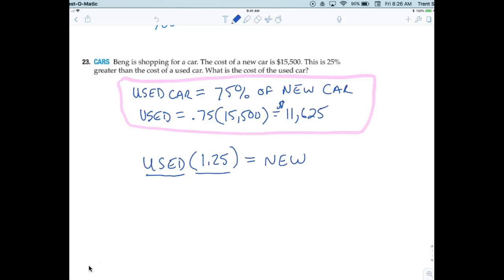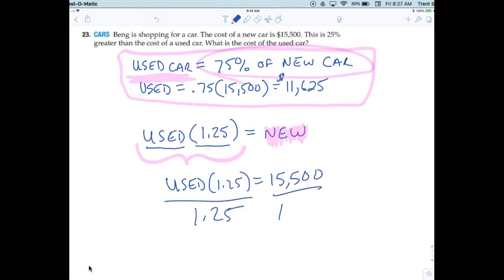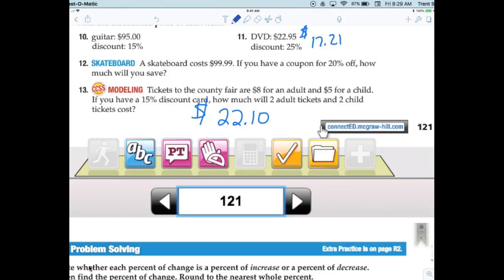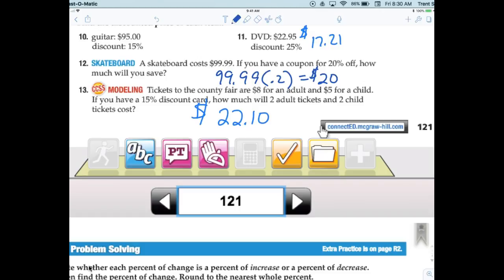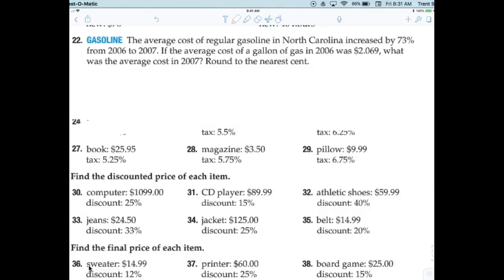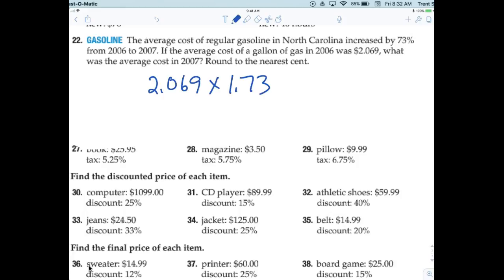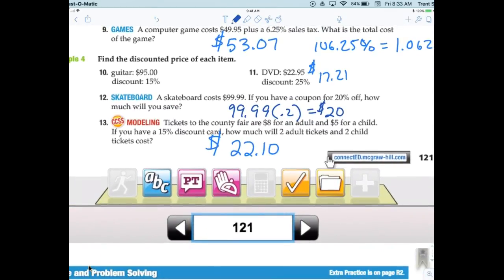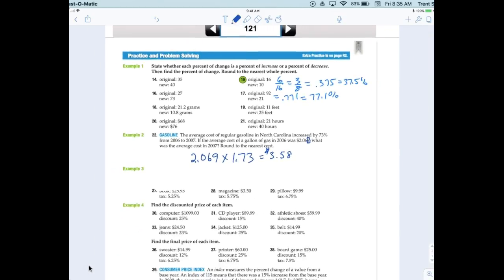7th grade Algebra 1 Section 2-7 part 2